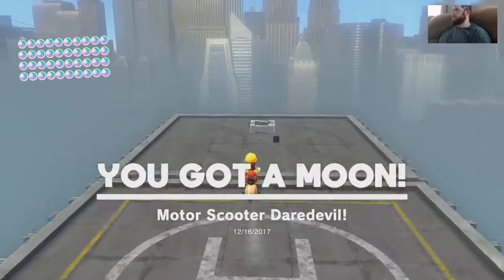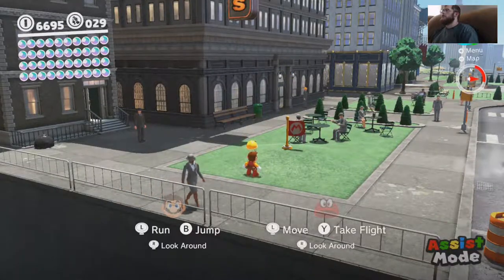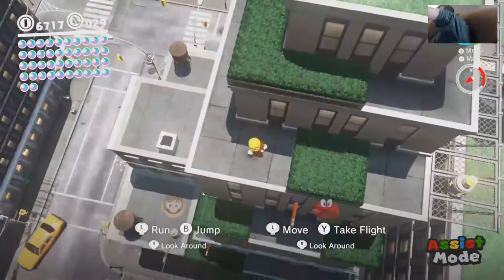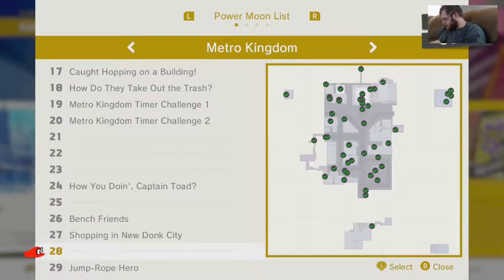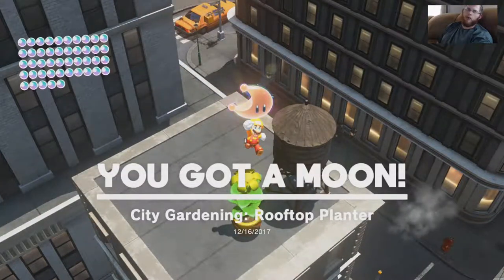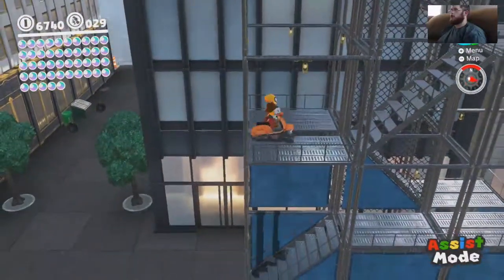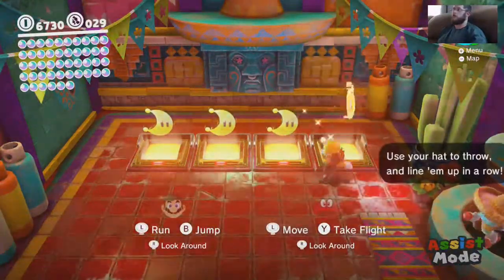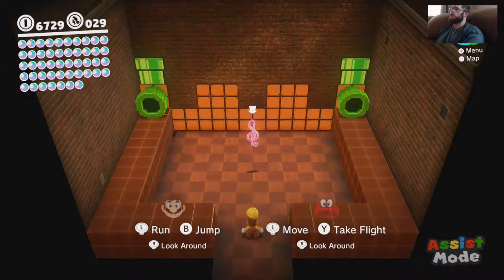Super Mario Odyssey 63 Metro Slots